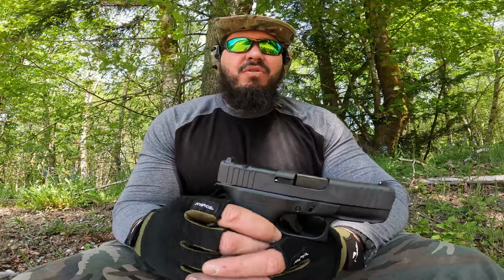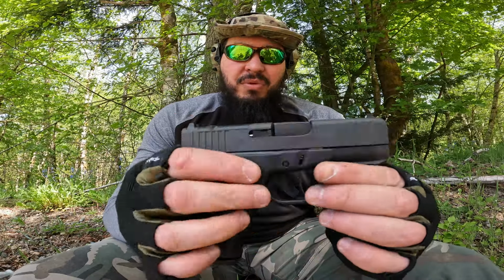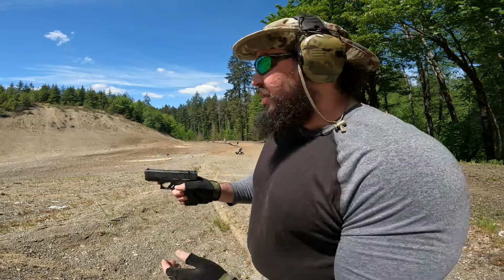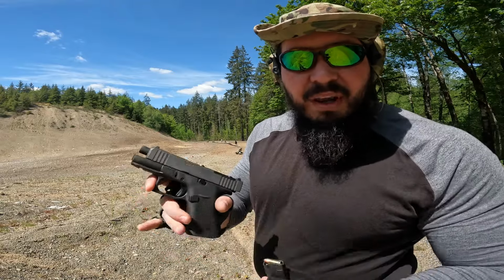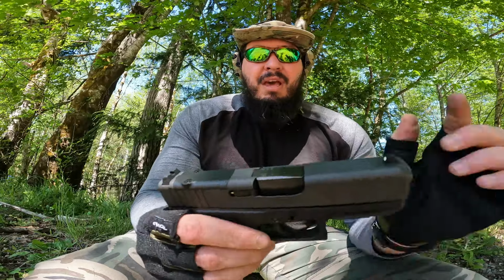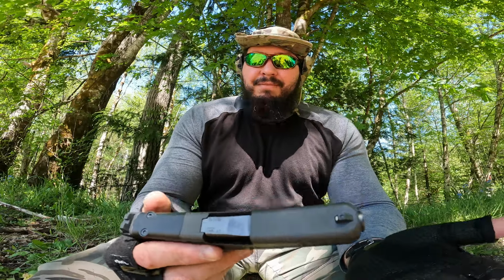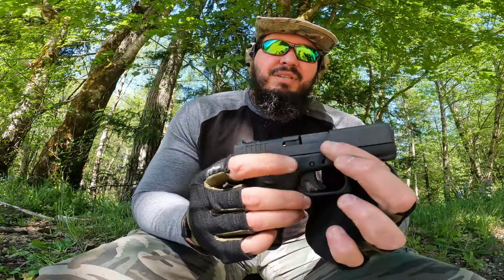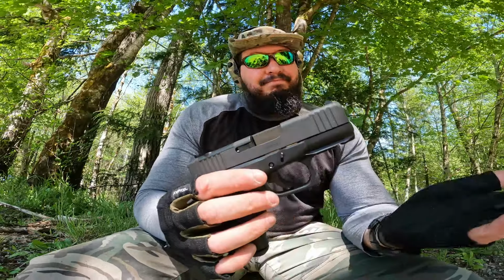Glock 43X MOS Range Review